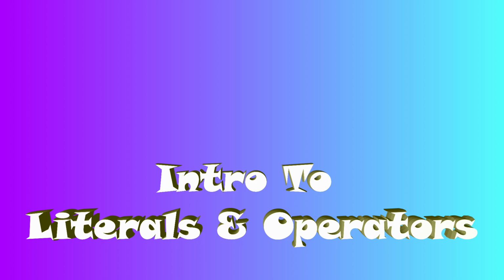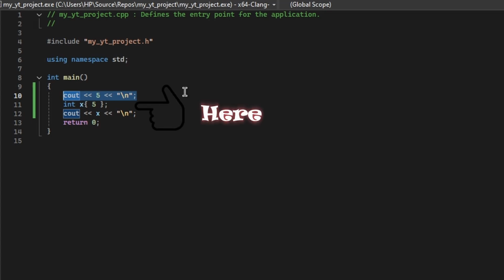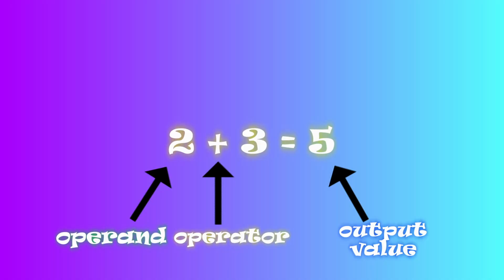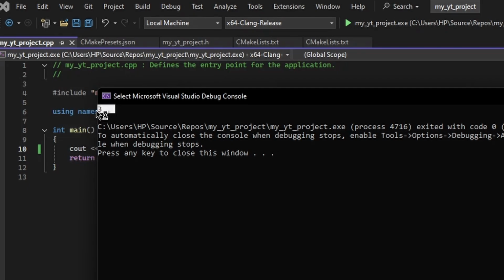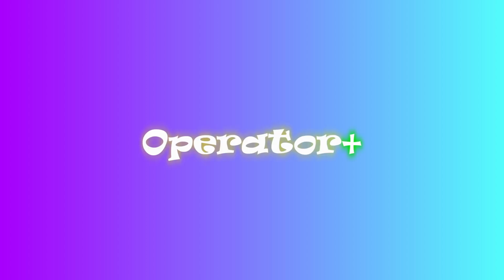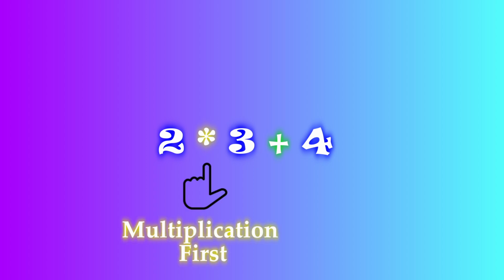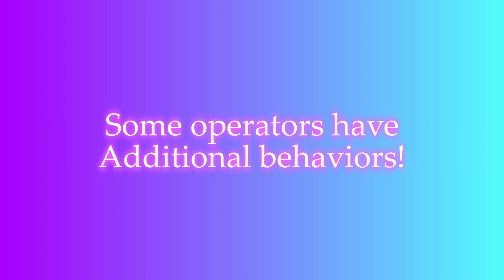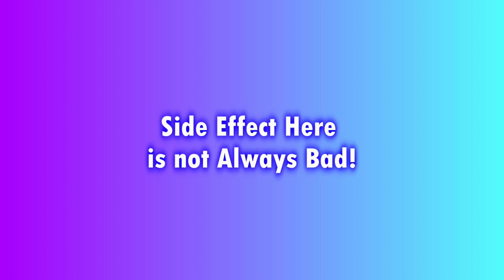Intro to Literals and Operators In C++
In this tutorial I'll be giving you an introduction  to literals and operators In C++.
chapters

00:00 - Intro
00:08 - Literals
02:29 - Operators
06:20 - Chaining Operators
07:21 - Return Values & Side Effects
09:37 - Outro